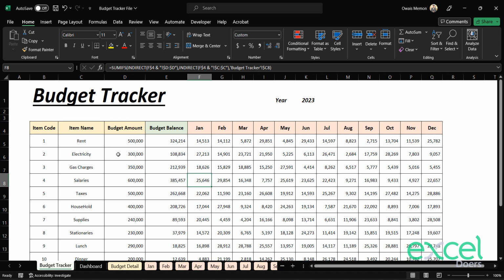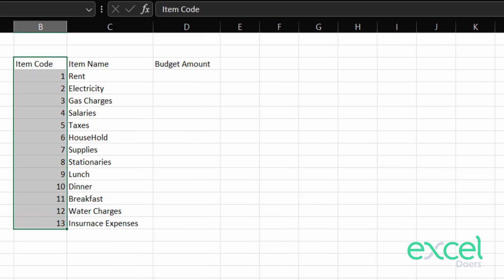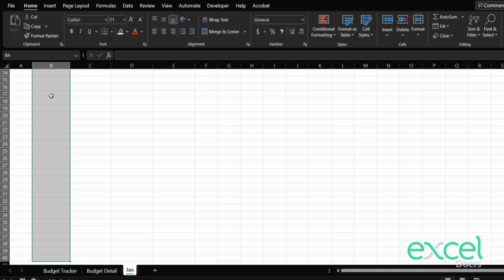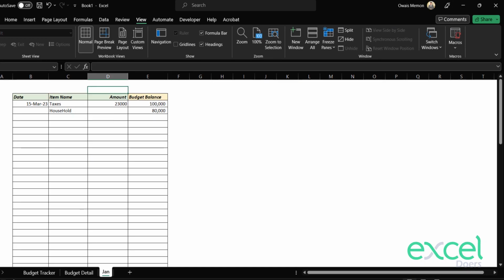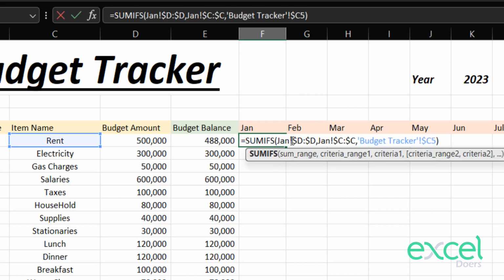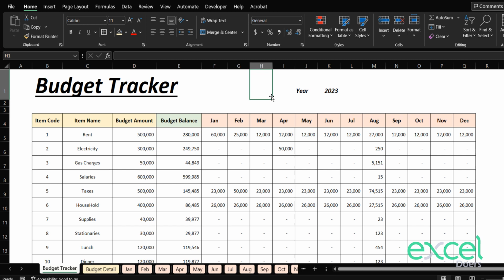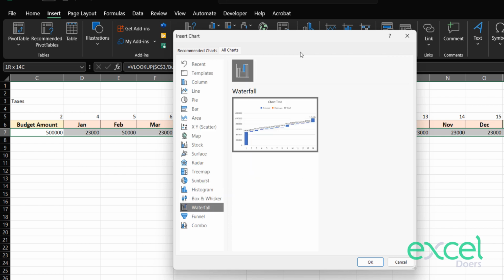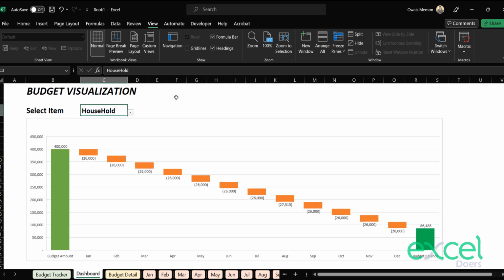Automate Budgeting Template, Track Monthly Expenses and Budget Expense Dashboard In Excel | English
In this video you will learn the following:

1) How to create budgeting template in Excel
2) How to automate budget tracker in excel
3) How to record monthly expenses in Excel
4) How to do budget accounting in Excel
5) How to create budget expense dashboard in Excel
6) How to visualize company budget in Excel
7) How to use vlookup formula dynamically in excel
8) what is indirect function in excel
9) how to link sheet name with Actual sheet in excel
10) How to syncronise Budget and Expense in Excel
11) What is waterfall graph in excel
12) how to create waterfall chart in excel
13) How to make a budget sheet in Excel

This video is equally important for all those who are Business Person, Student or Employee.
This video will bring your excel skills to the next level.

Chapters:

00:00 - Introduction
00:50 - Preparing Budget and Expense Tracker
22:30 - Create Budget Expense Dashboard